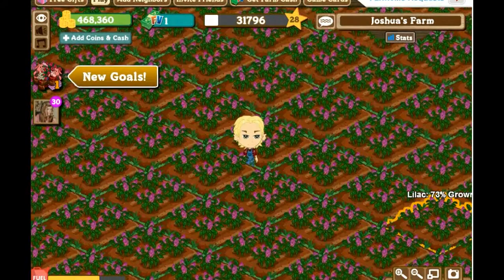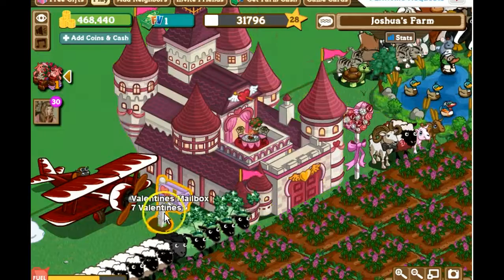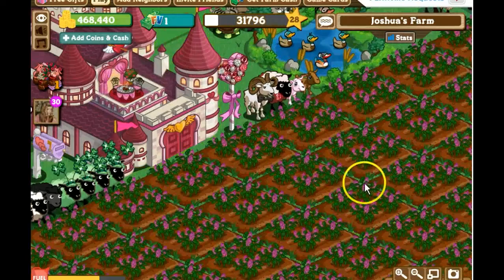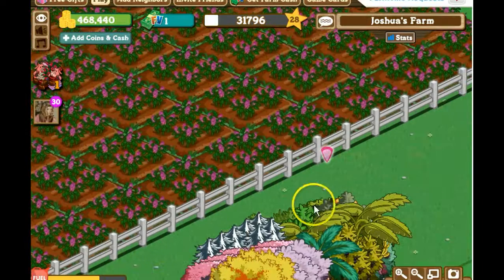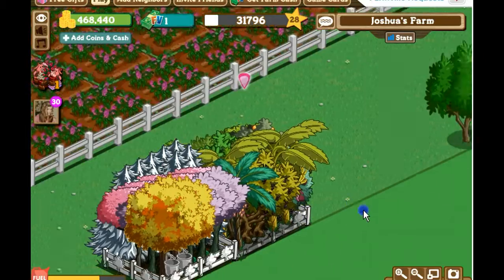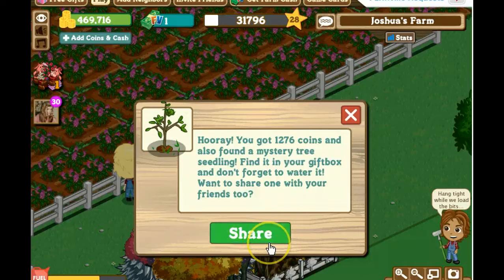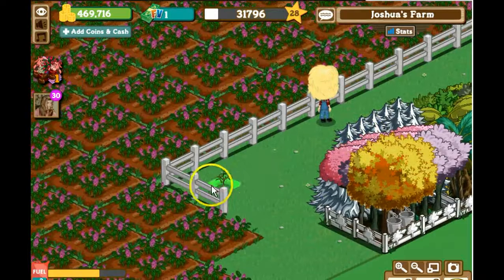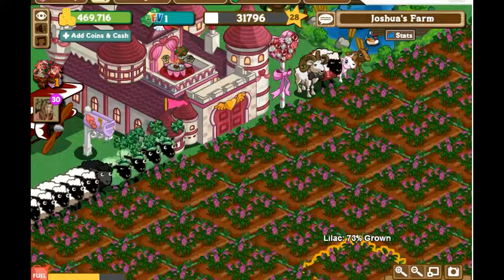My farmville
just my farmville